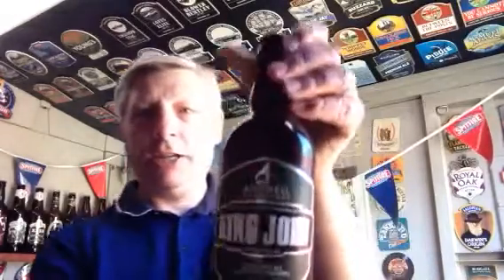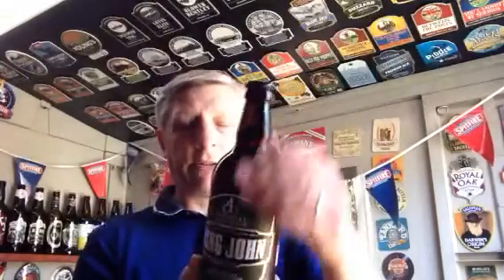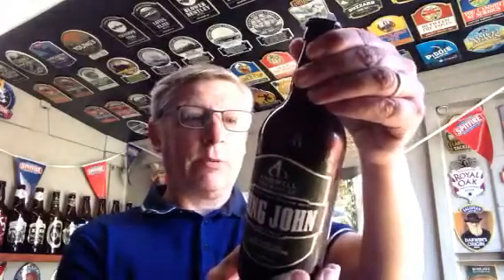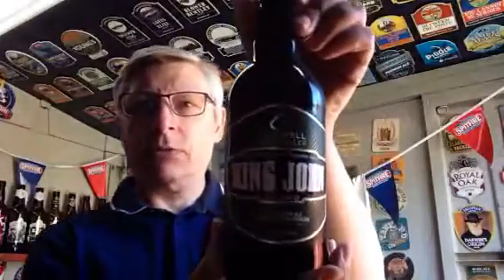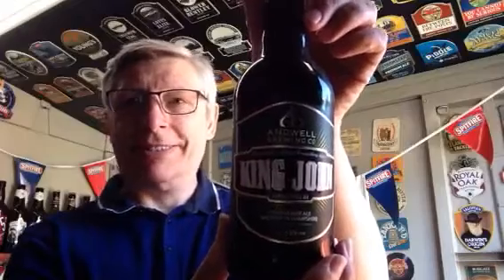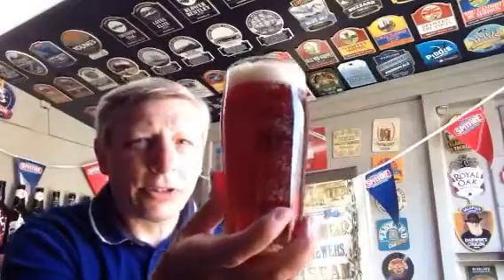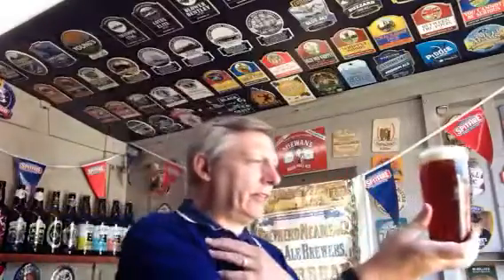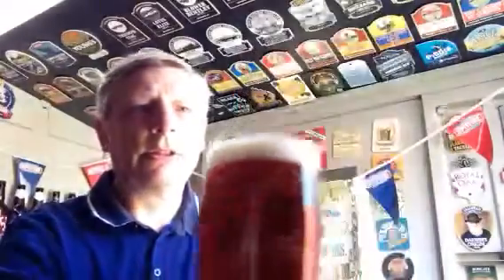Terry's Quick Beer Review - King John Amber ale - 4.6%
From the Andwell Brewery
Not spectacular but well worth seeking out.